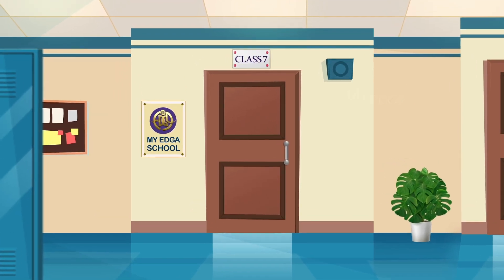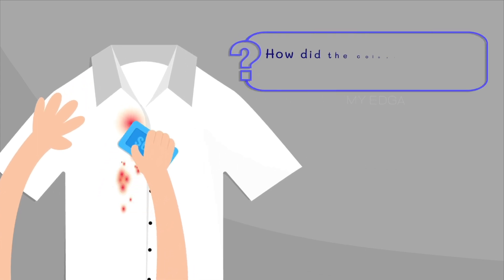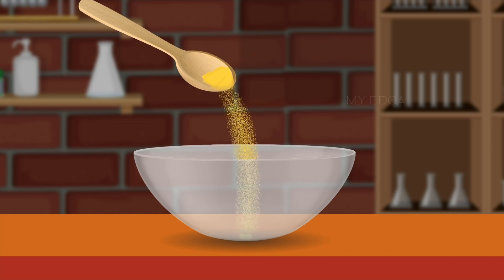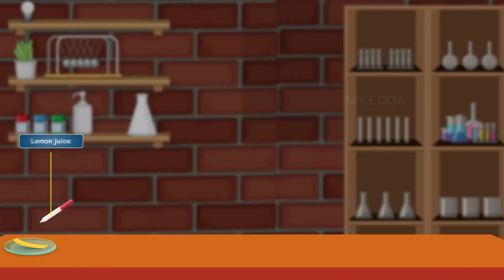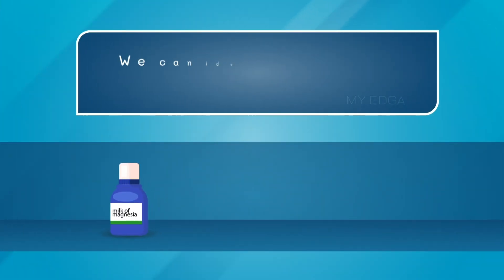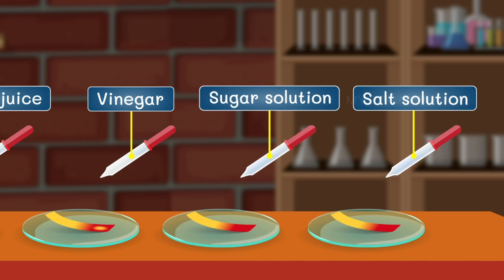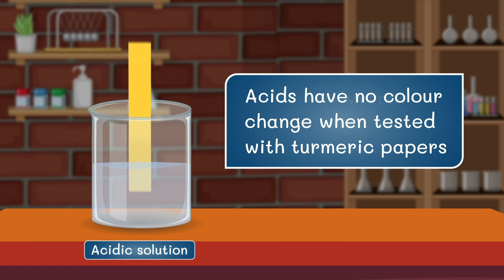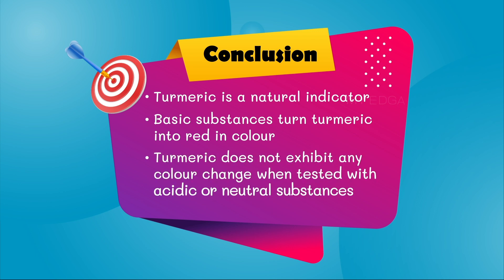Natural Indicator-Turmeric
We know that Litmus, Turmeric, and China rose are natural indicators. This video is about turmeric. Basic substances turn turmeric into red in colour, whereas turmeric does not exhibit any colour change when tested with acidic or neutral substances.